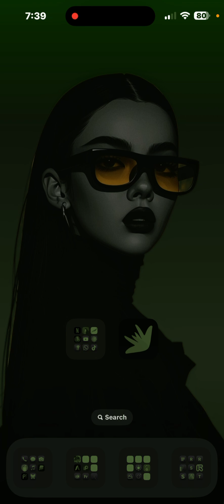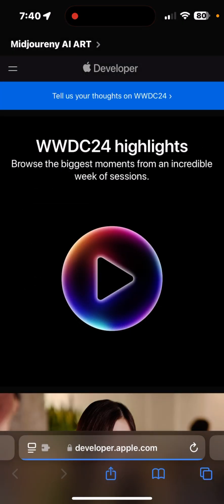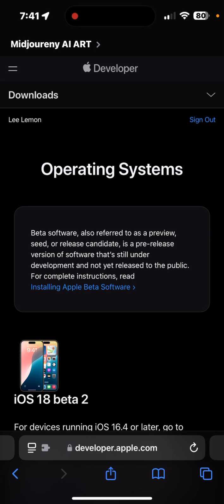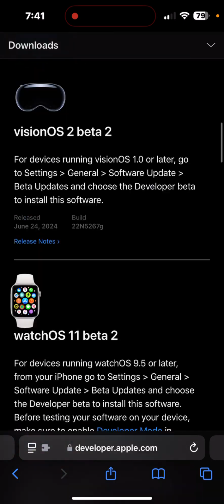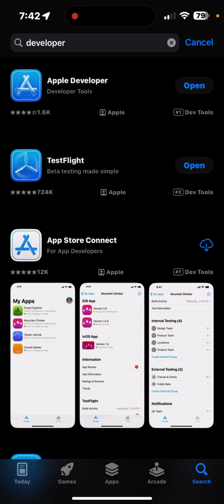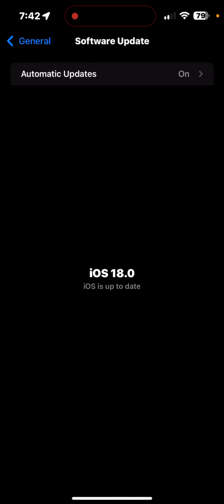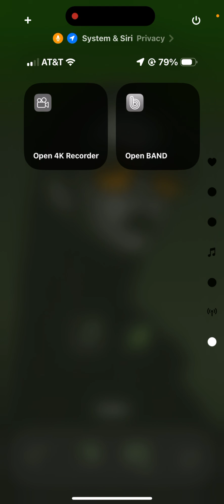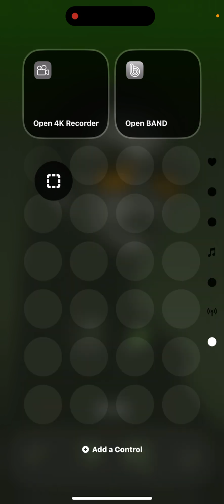Installed iOS 18 Beta 2 - Enhanced Features and Improved Performance